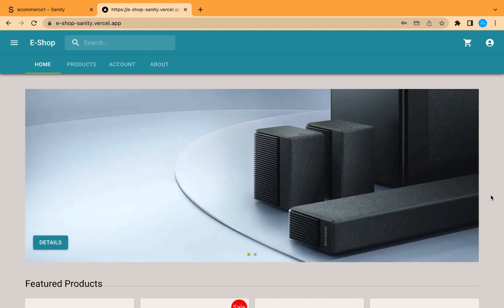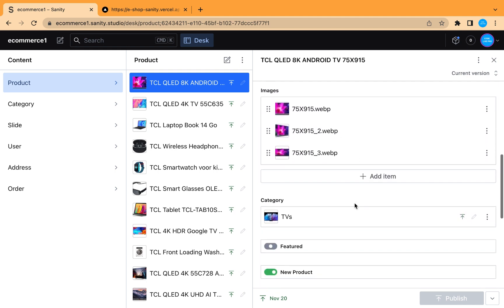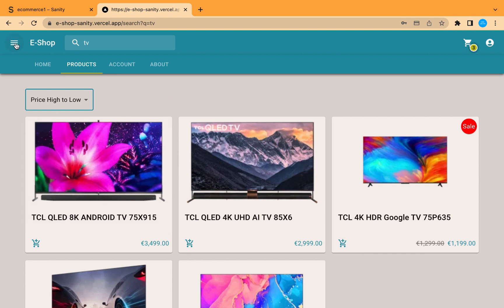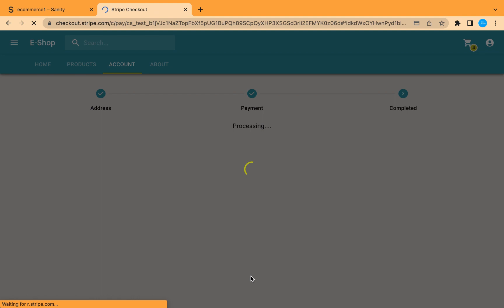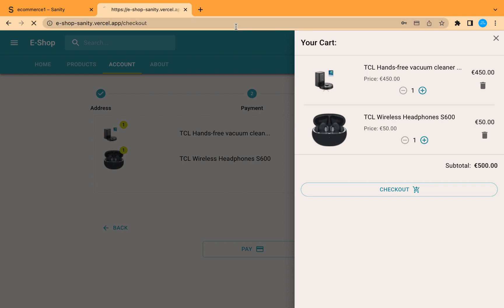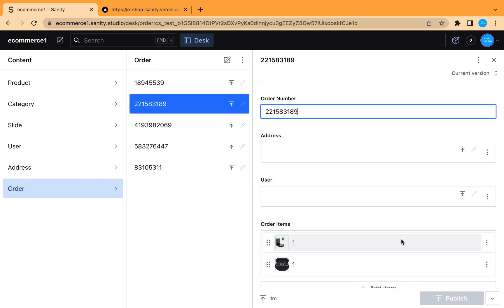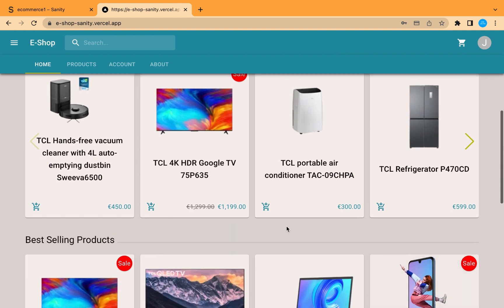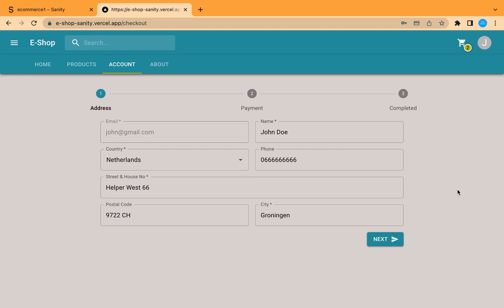e-commerce Project Typescript, Nextjs, Sanity, Stripe, Reactjs, MUI responsive theme design complete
This is the introductory for our new completed E-Commerce Project using Typescript, Nextjs, React,  Sanity, MUI, and Stripe payment.
E-Commerce Project
Typescript
Javascript
Nextjs
Reactjs
Sanity
Material UI (MUI)
Stripe payment